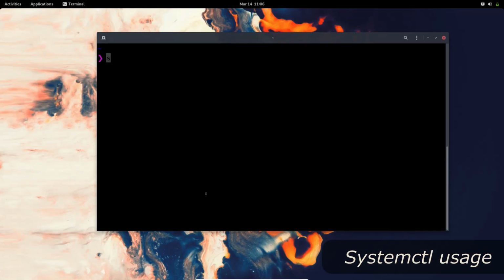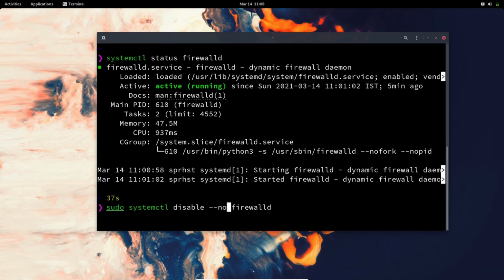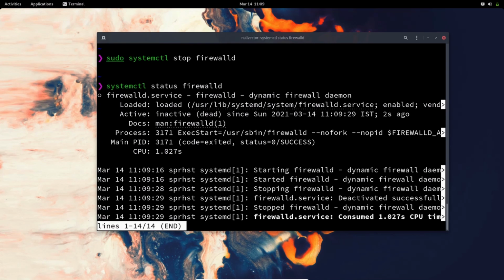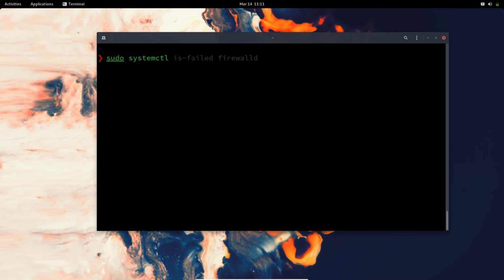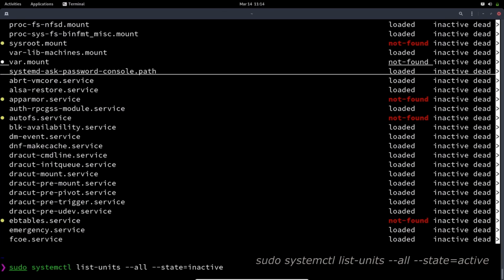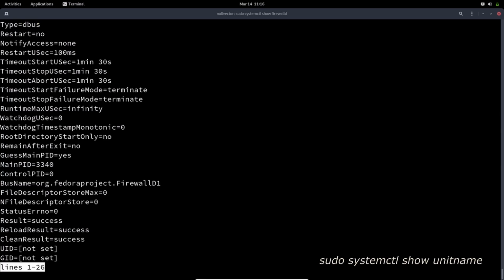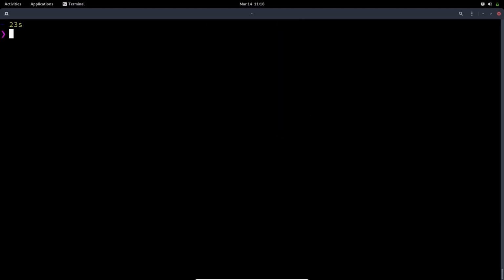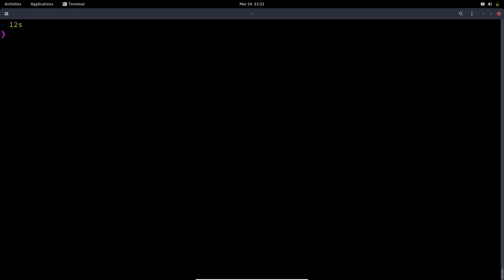Systemctl- System management tool Linux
This is a short video on basic usage of systemctl command in systemd based Linux distros